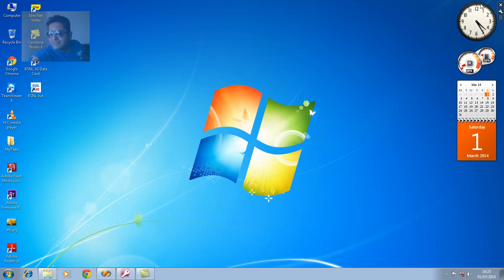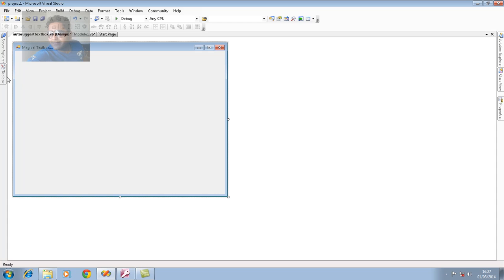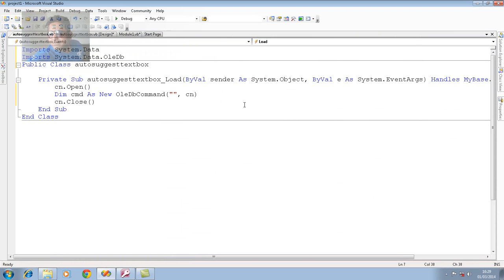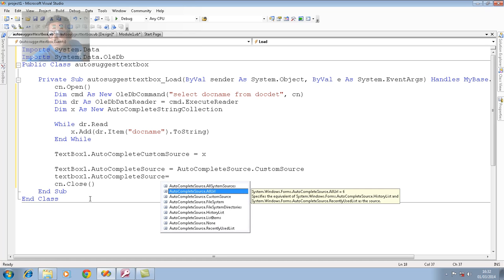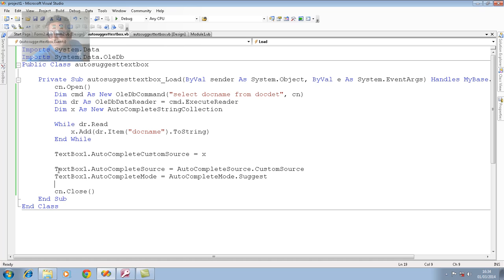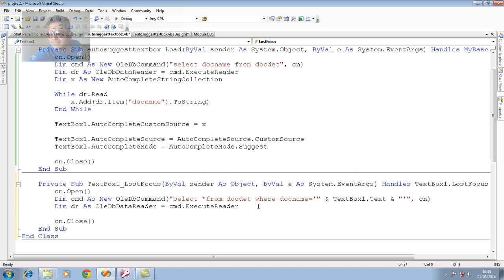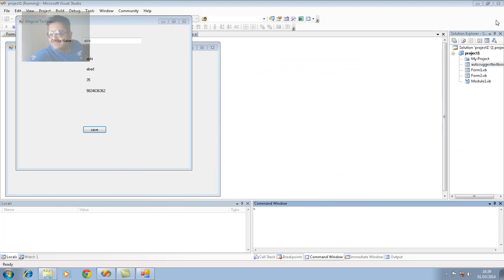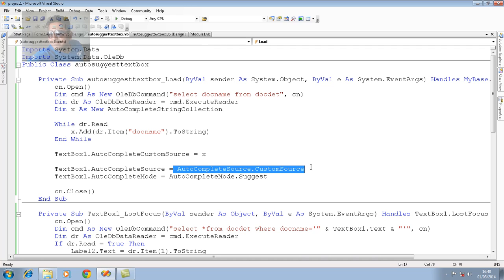learn through abhijeet(magicaltextbox autosearch with suggestion)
This video guide you how to use autosuggestion or live search like google search in vb.net in just using textbox